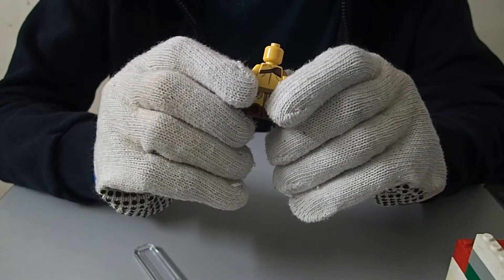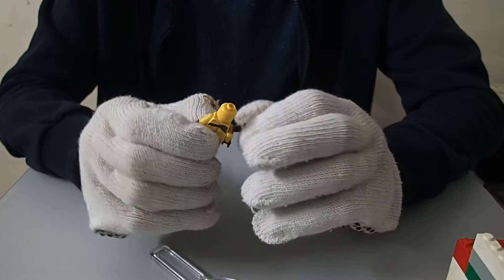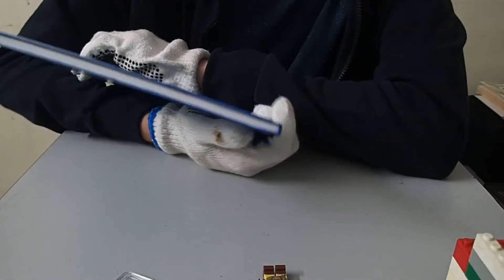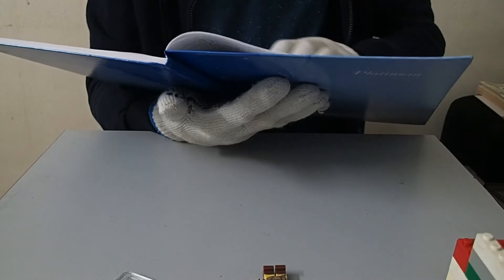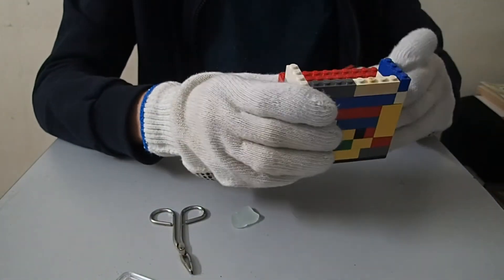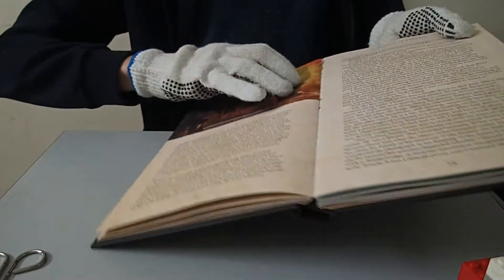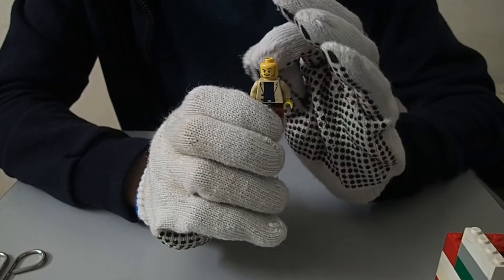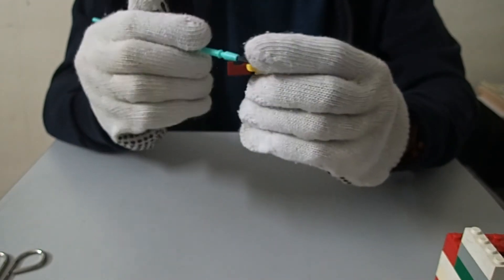Lets Make This Man Haaandsome ASMR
This young man needs your help picking the perfect outfit for his date. We must use professional tools to help us make Pete scrumptious. Also, T.E.A. has been deliberately attacked by some professional criminal that managed to sneak past the security and sabotage the core reactor.

On a serious note, this channel is all about ASMR and role play. These videos are designed to relax you and provide therapy. If you had a bad day or are just stressed out, just watch my videos and chill.